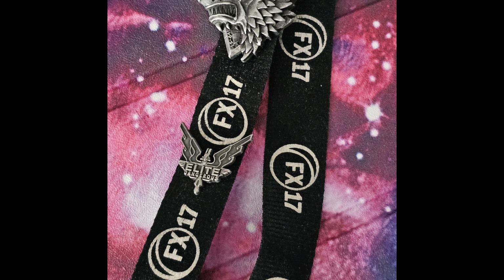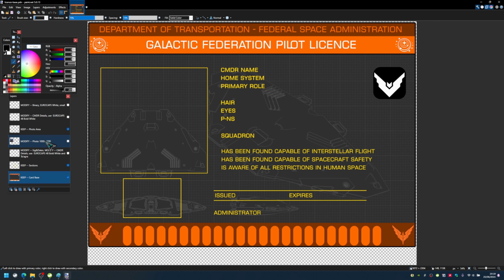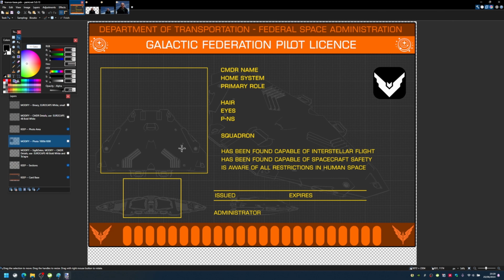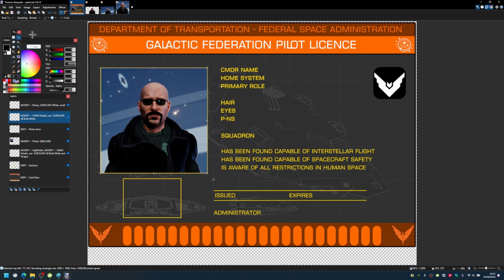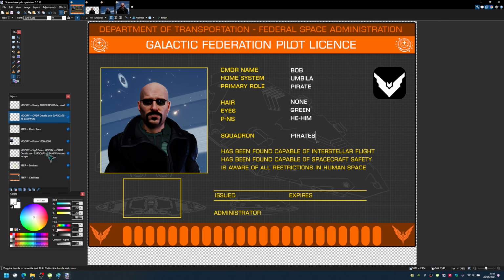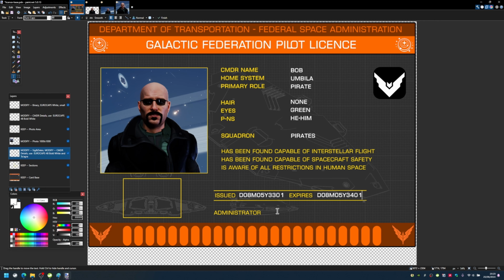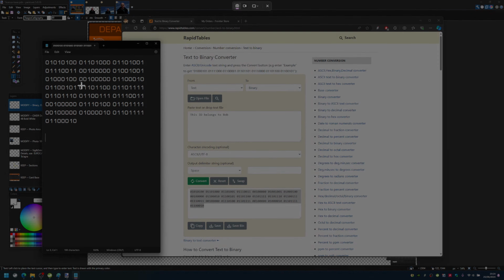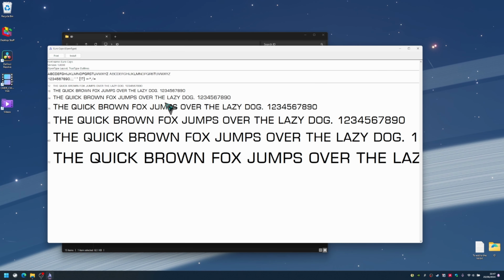Create your own Lore friendly ID pass / signature!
00:00 Intro